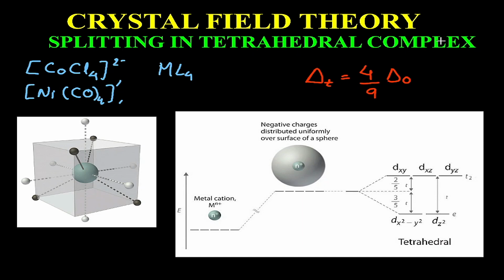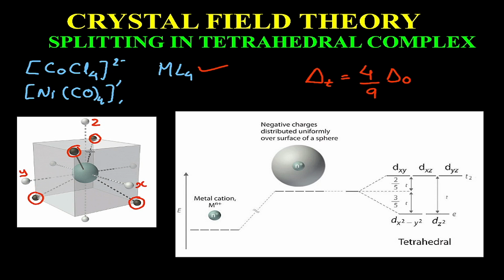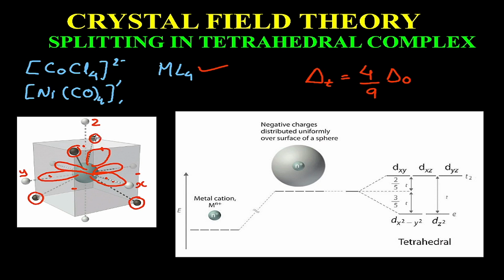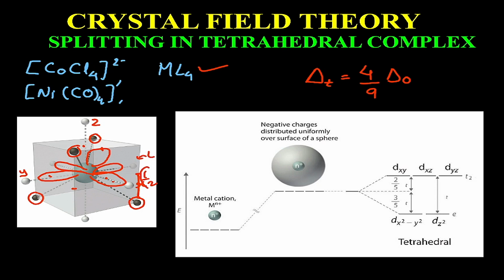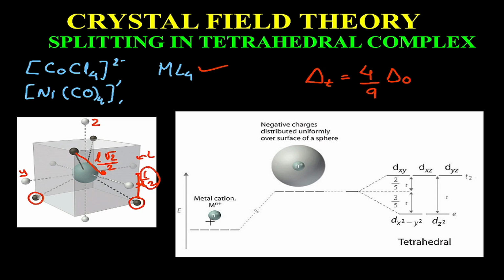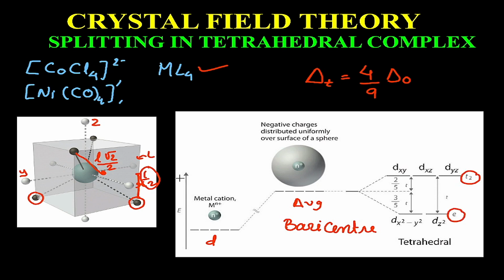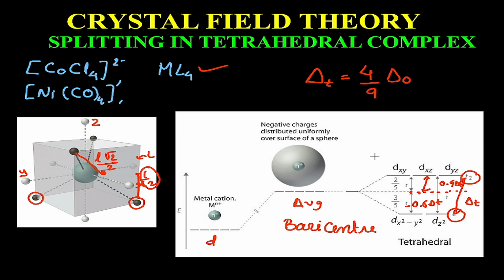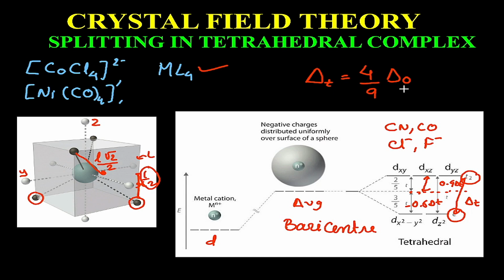CRYSTAL FIELD SPLITTING IN TETRAHEDRAL COMPLEX | CFT | LFT | SPLITTING OF d ORBITALS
SPLITTING OF d ORBITALS IN TETRAHEDRAL COMPLEX IS DISCUSSED..